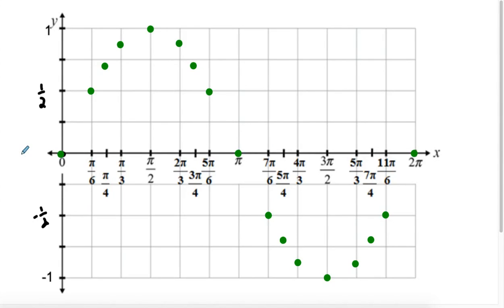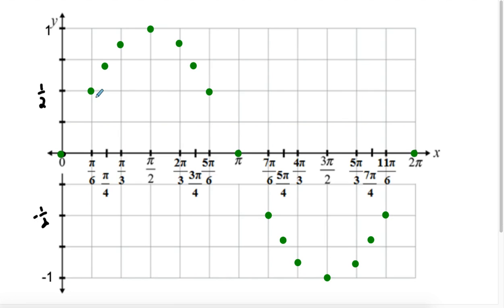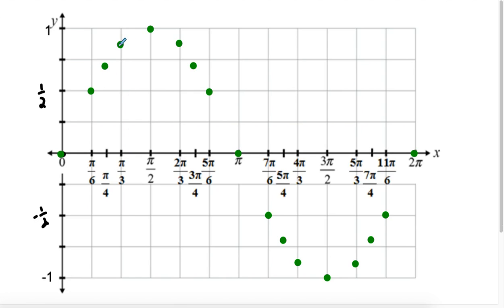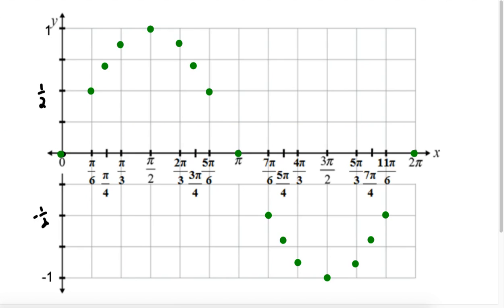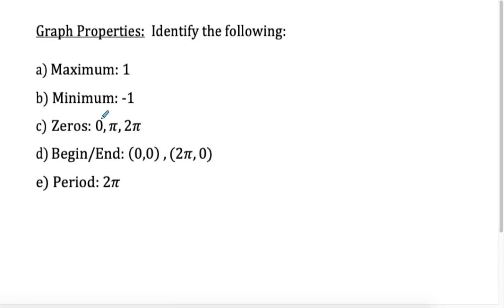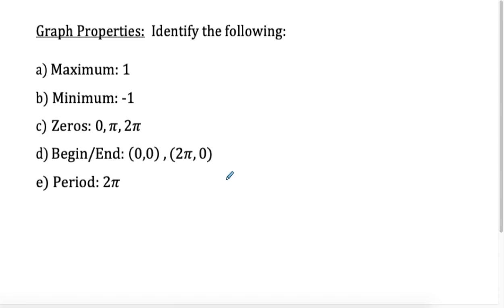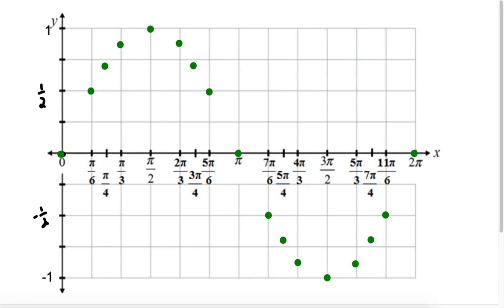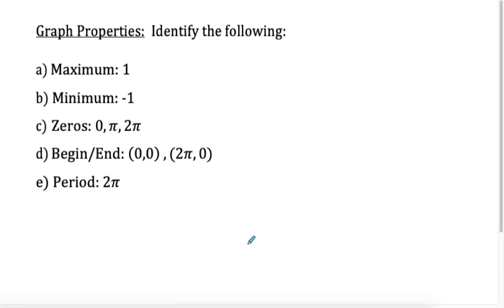Graphing Sine and Cosine Activity (Part 1)